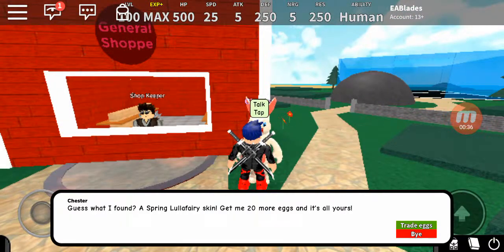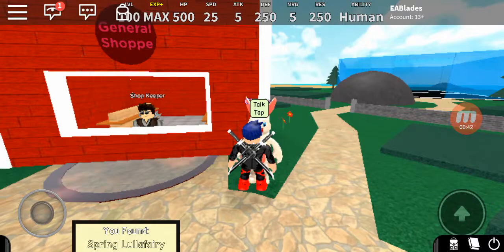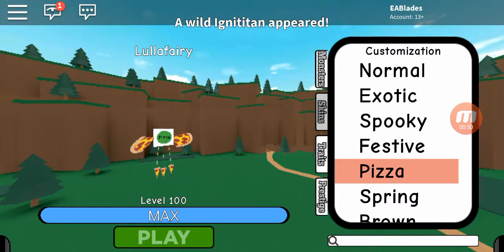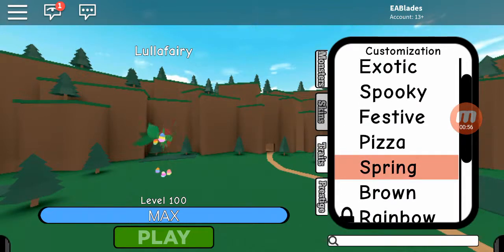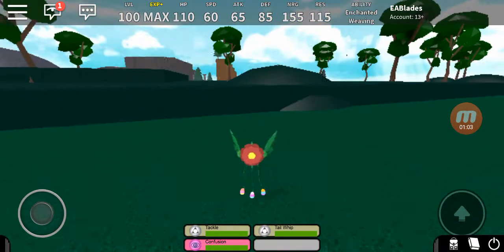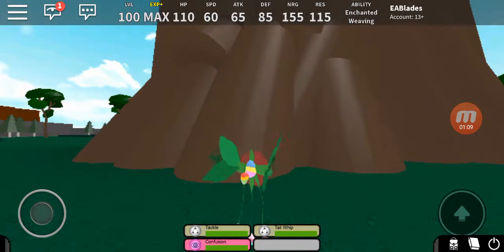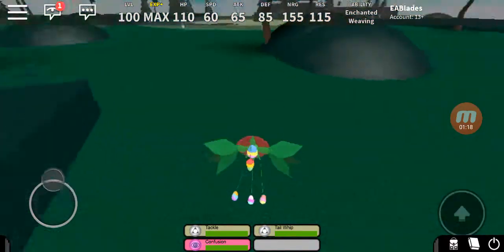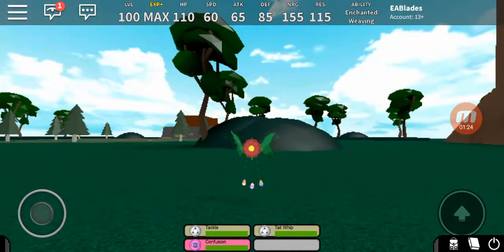HOW TO GET SPRING LULLAFAIRY - Monsters of Etheria